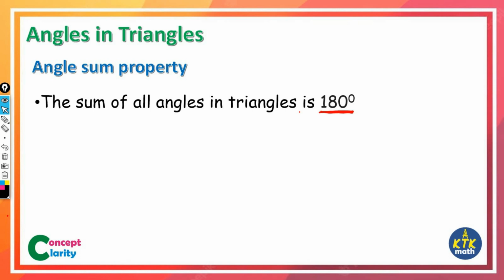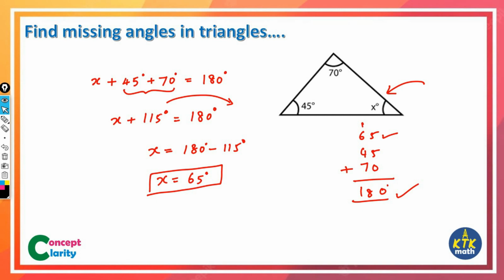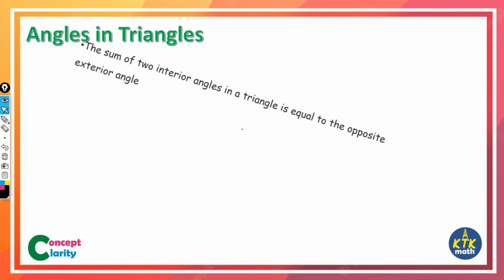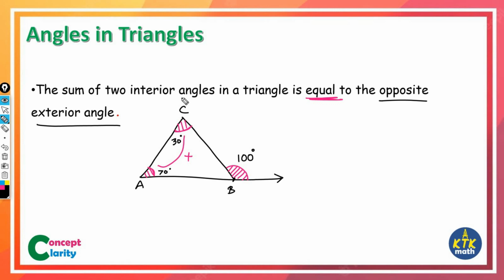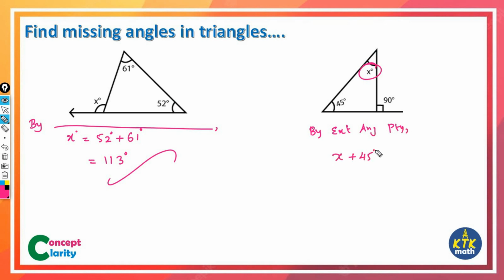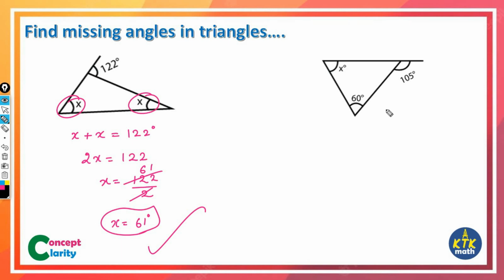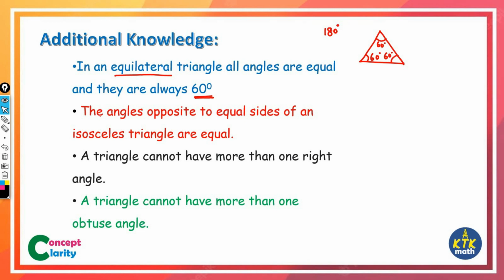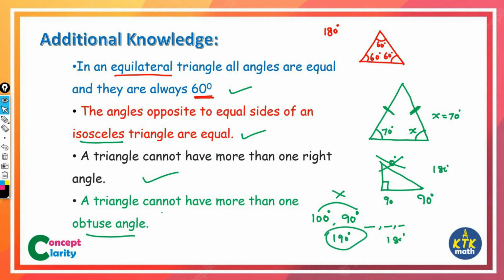How to find angles in Triangles? | Angle sum property | Exterior angle | Class 7 to 10 | Geometry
This video contains all properties on 'Angles in Triangles'

'Concept Clarity' - New playlist created
More videos are on the way.
PLEASE DO SUPPORT TO OUR CHANNEL

triangle angles,
angles in triangles,
geometry
8th maths geometry,
7th maths geometry,
8th maths triangles,
7th maths triangles,
class 9 cbse maths, class 10 cbse maths, how to find missing angles in triangles, triangle angles, angle sum property